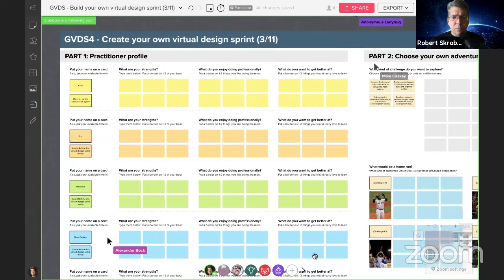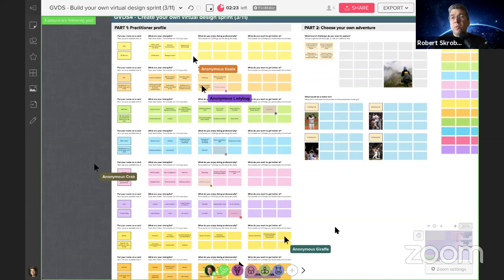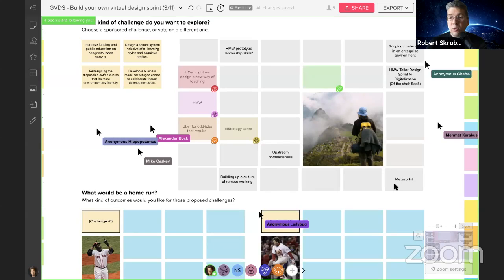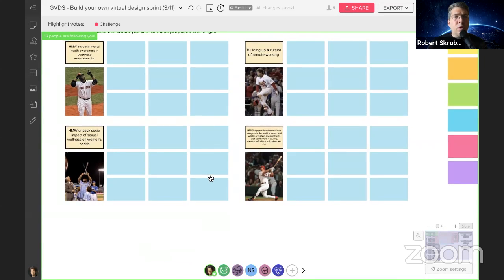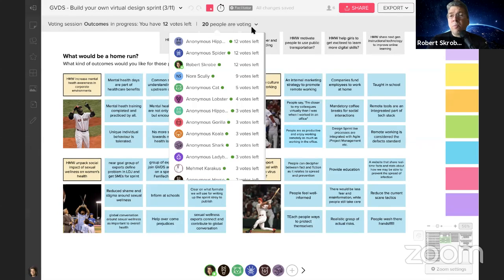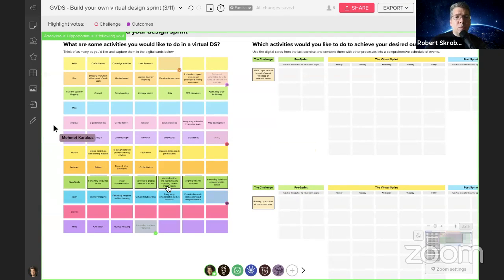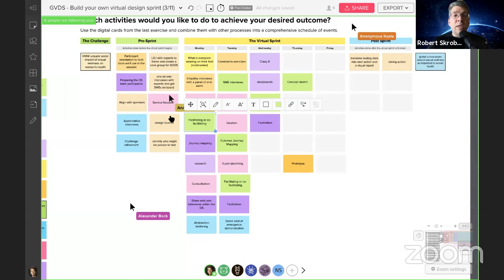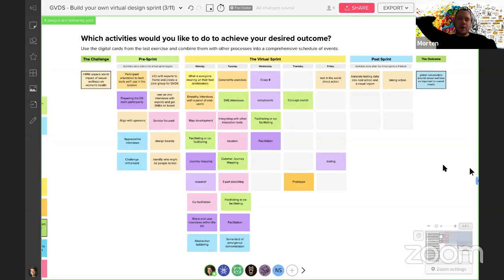GVDS4 - Create your own virtual design sprint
As a pre-cursor to the Global Virtual Design Sprint, we showcased a draft process of how our teams will be custom building their own design sprints to address their challenges.

In 90 minutes, we'll be:
- Outlining what kind of activities we would like to do as part of a hypothetical virtual design sprint
- Working as a group to custom build a process that addresses the challenge (and it's potential outcomes)
- Getting feedback from participants on the process for improvement and modification.